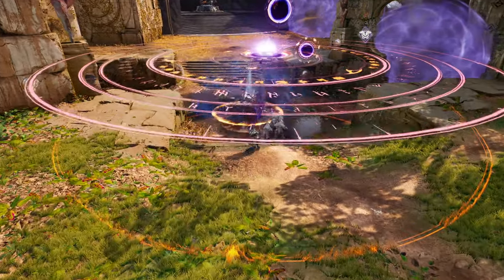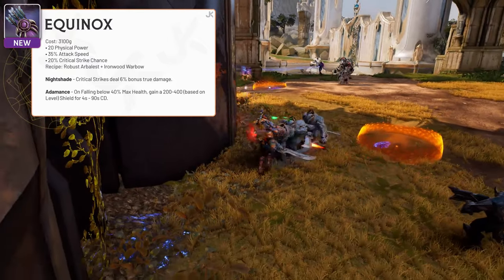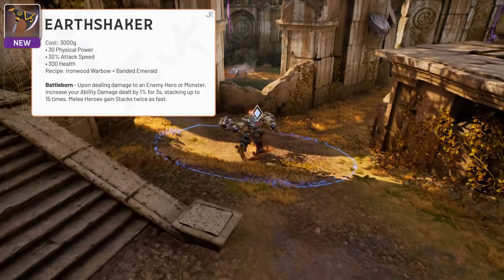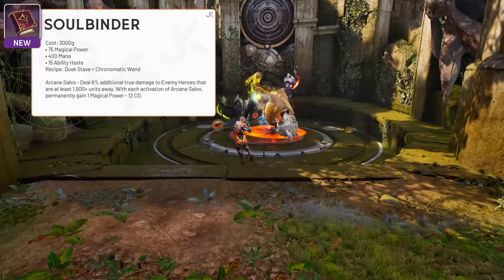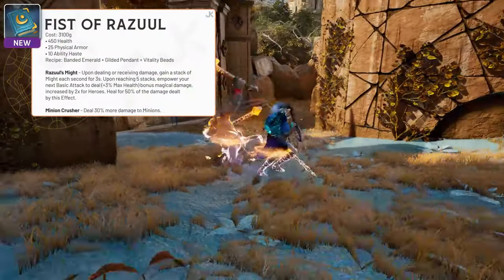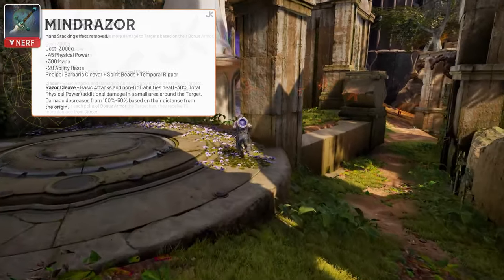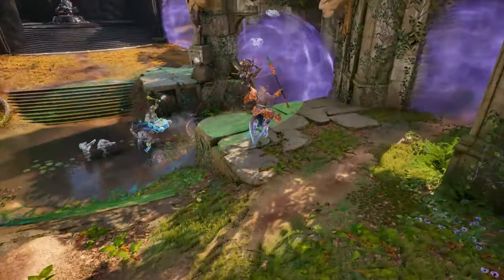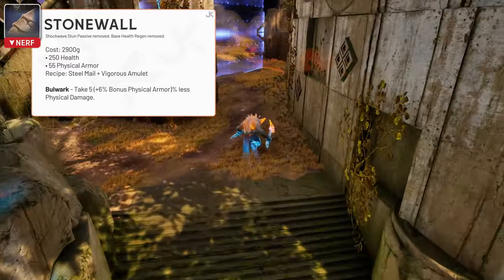HUGE ITEM CHANGES for PATCH 0.18.0 | Predecessor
Predecessor Patch 0.18.0 has basically rebalanced the entire game, and includes 22 new items, and a bunch of changes to existing ones. This video goes through all the new items, and big changes in 14 minutes to make sure you know everything you need to before the patch goes live tomorrow. We'll cover every hero archetype from Carry's, assassins, mages, and more!

00:00 - Intro to Item Changes
00:22 - Patch 0.18 Overview
00:49 - New Tier 1 Items
00:59 - New Tier 2 Items
01:27 -  Carry Items - New Tier 3's
02:43 - Assassin Items - New Tier 3's
03:30 - Fighter Items - New Tier 3's
05:15 - Mage Items - New Tier 3's
06:16 - Support Items - New Tier 3's
07:49 - Tank Items - New Tier 3's
08:25 - ITEM CHANGES
13:51 - Outro